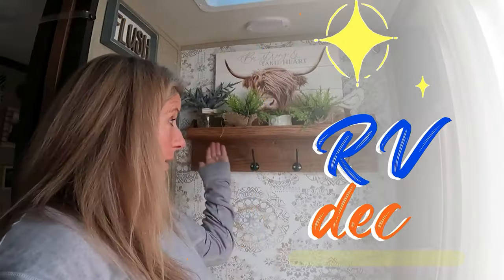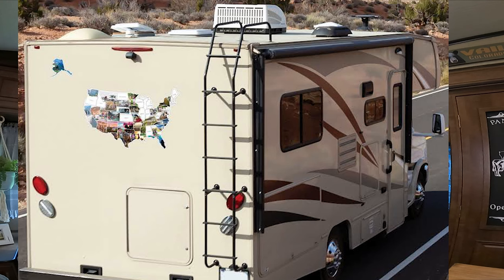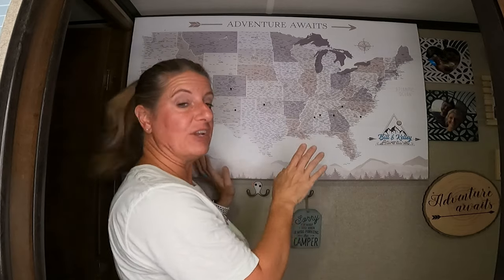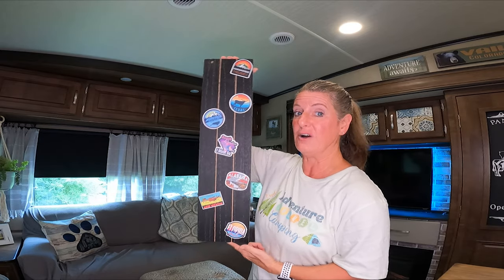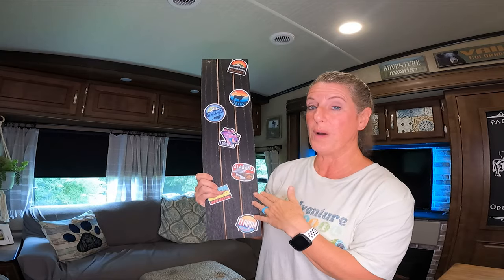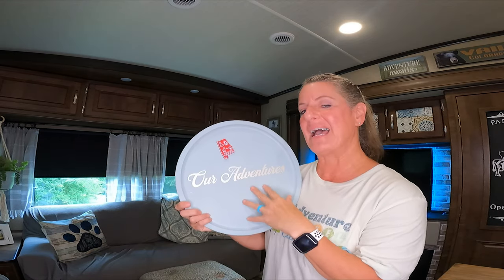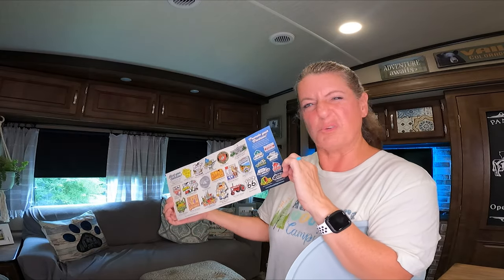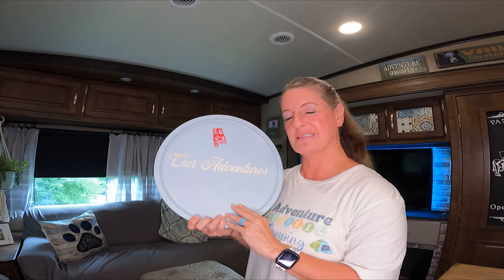Budget-Friendly Travel Souvenirs Display Dollar Tree RV Sticker Board and MagenetsHack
Premier Pro